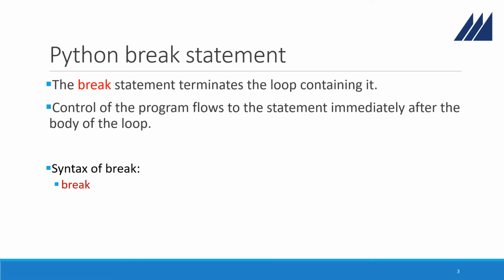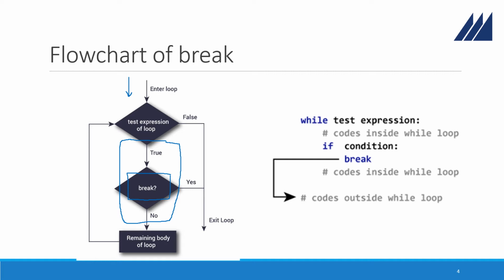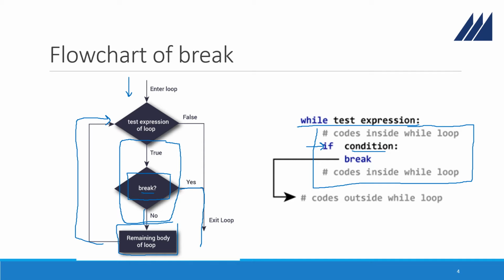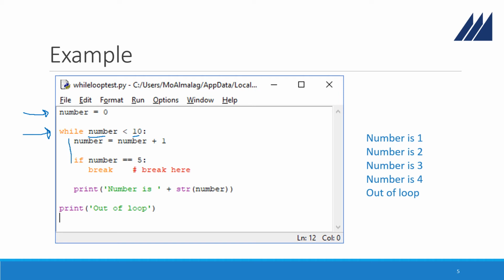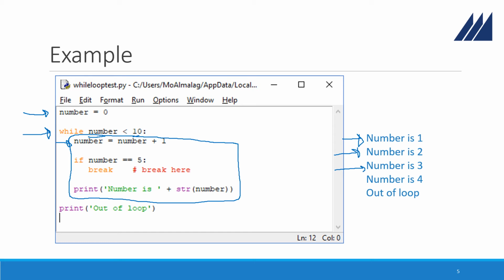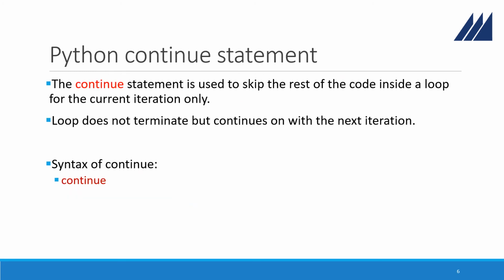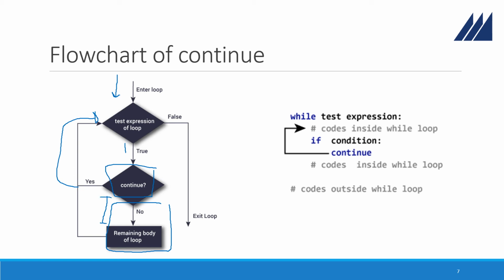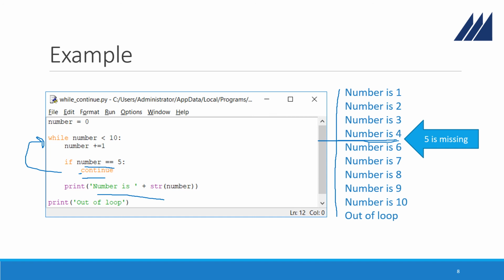37 Break Continue statements